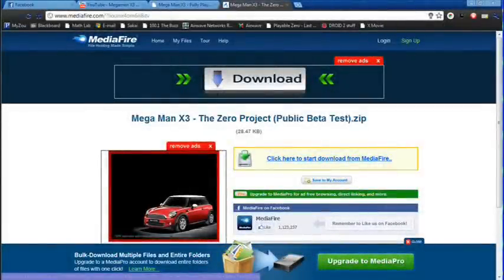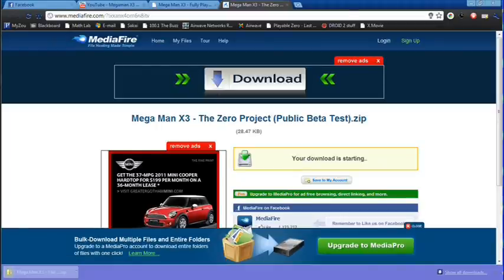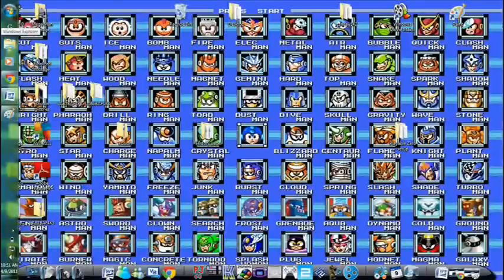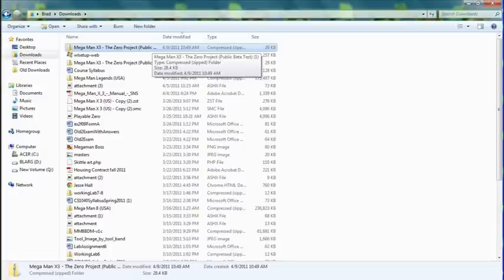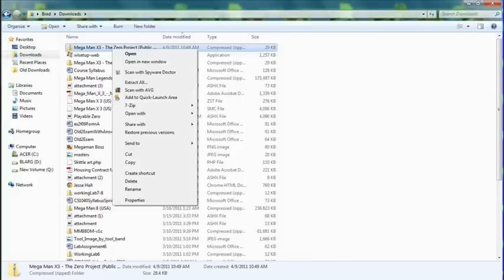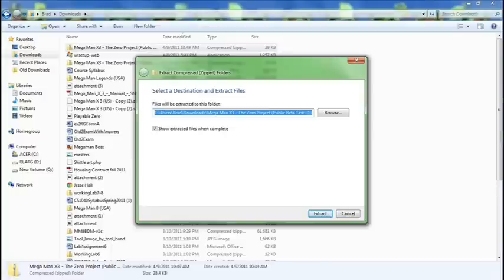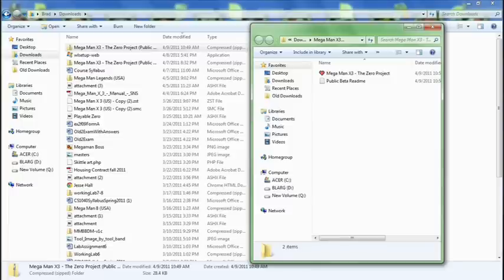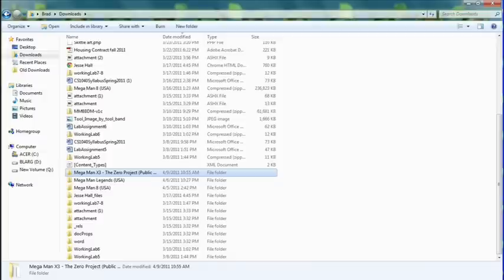Megaman X3 Playable Zero IPS Download Tutorial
Got a few messages and saw a post about info on actually downloading the patch, so I made another tutorial to show you how to do it.